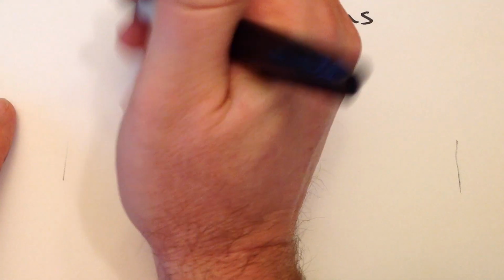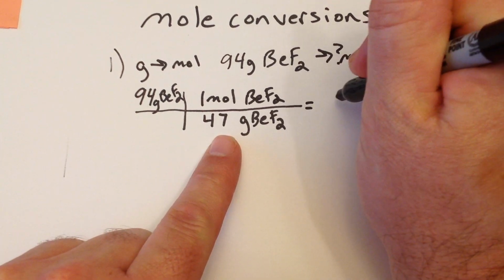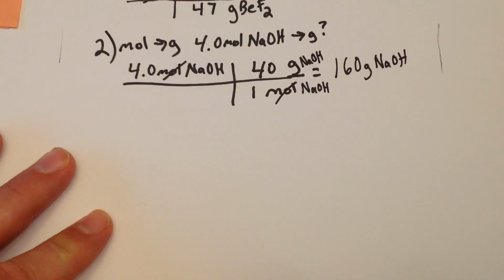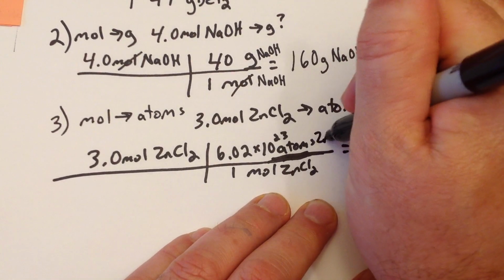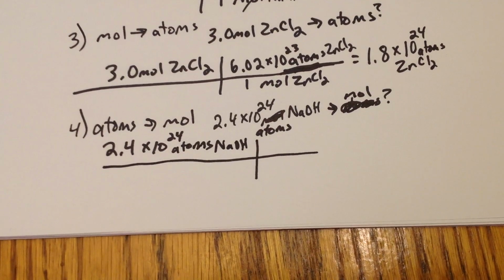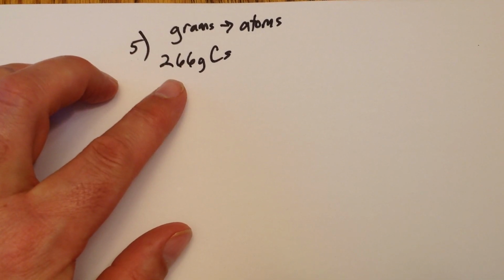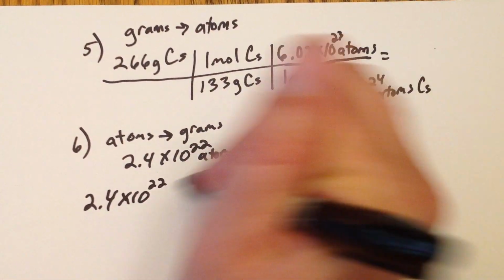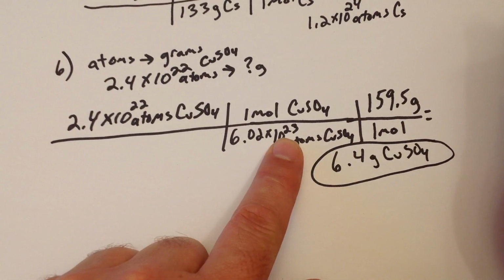Gram, Mole, Atom Conversions for beginners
Covers the 6 types of conversions.